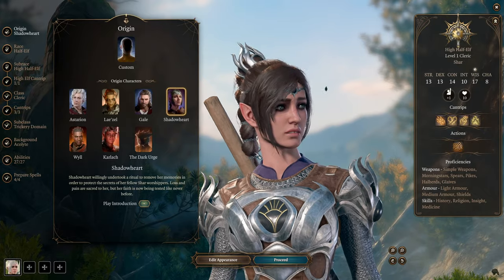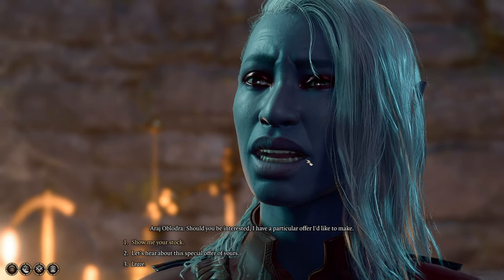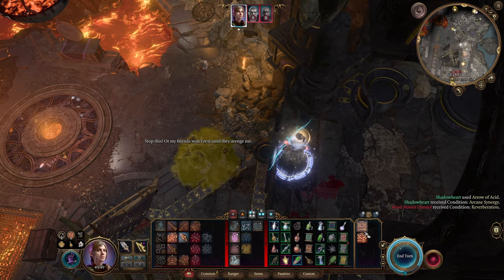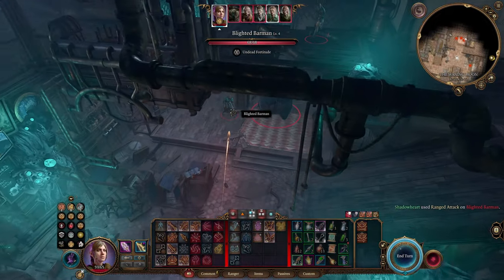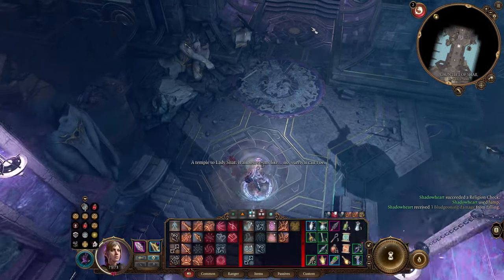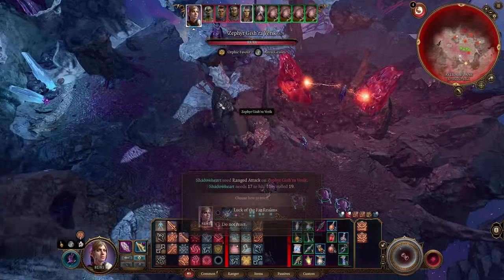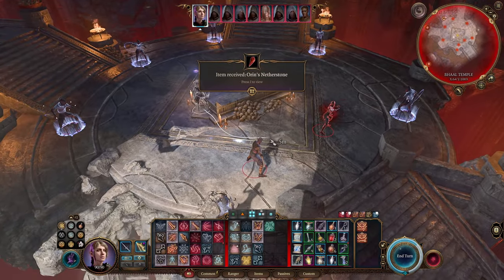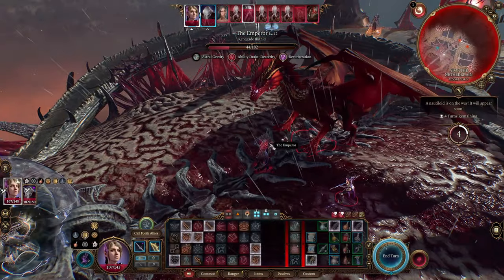BG3: Can you beat Honour Mode SOLO? The Movie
Shadowheart aka Shadowcute gives us a guide on how to beat honor mode solo in BG3. She gives us many tips and tricks whilst being the cutest Sharran in all of Faerun.

🕐Chapters:
0:00 ACT 1
17:49 How to attack multiple times before combat
25:33 ACT 2
58:22 ACT 3

@nulliphy on Twitter, Instagram & Tumblr

Mods (cosmetic only)
SBBF (NSFW)
Shadowheart Alternative Hair
Aether's Black Dye
Native Camera Mod
Unvisual Half-Illithid